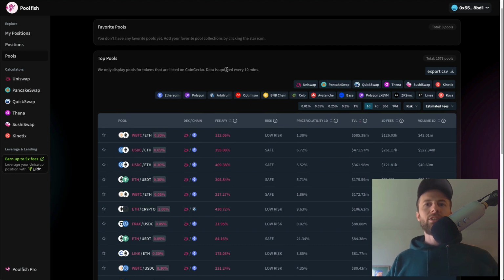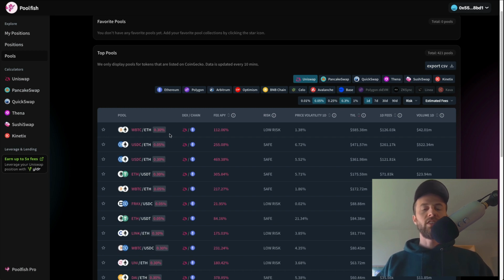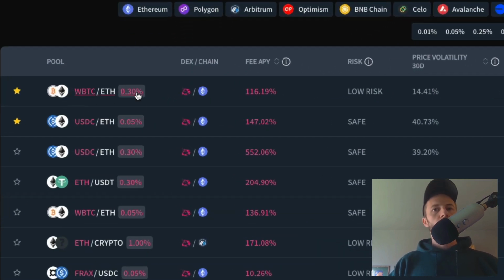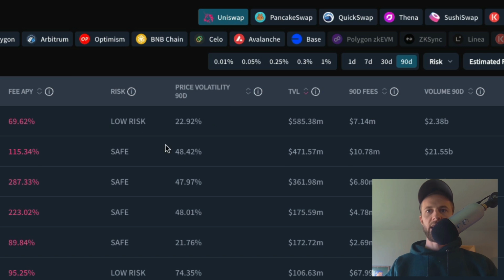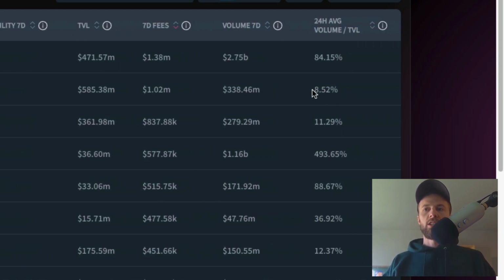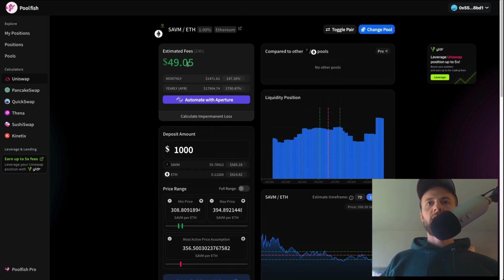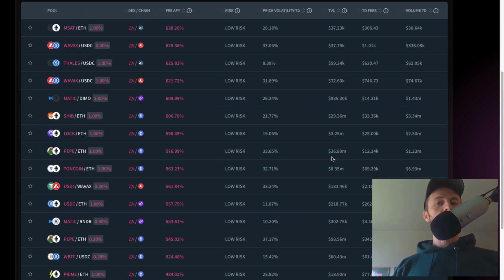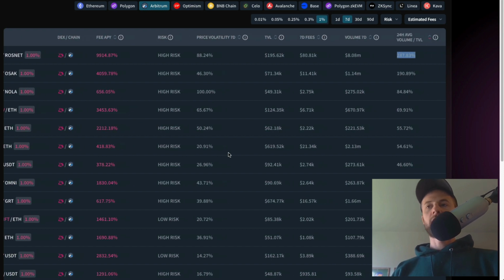How to find Pool Opportunities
In this video I share how you can find Liquidity Provider opportunities with Poolfish.
Earn money providing liquidity in crypto.